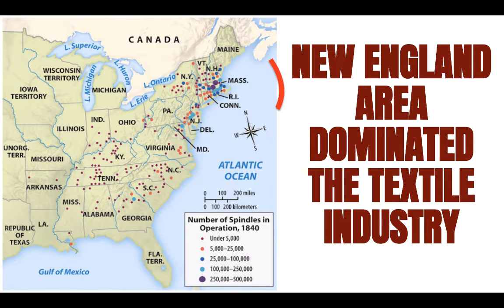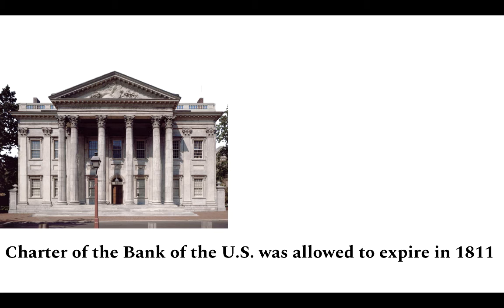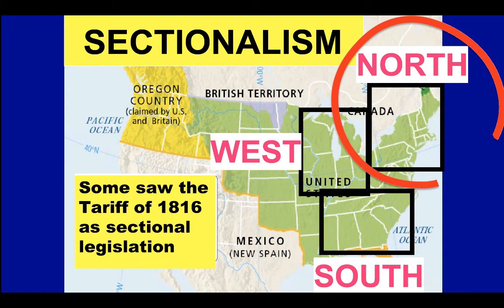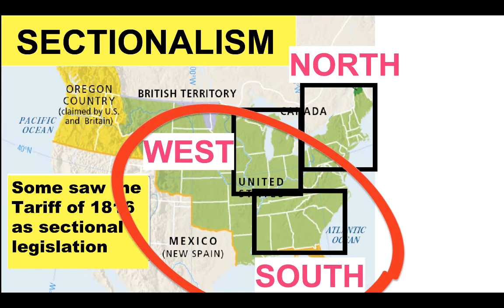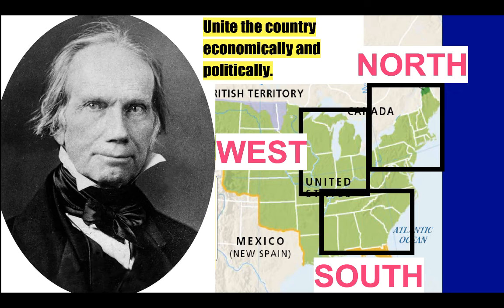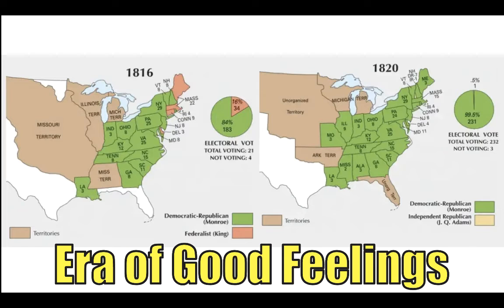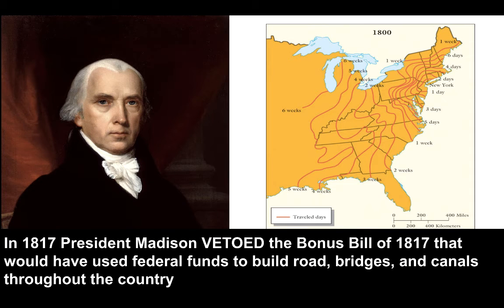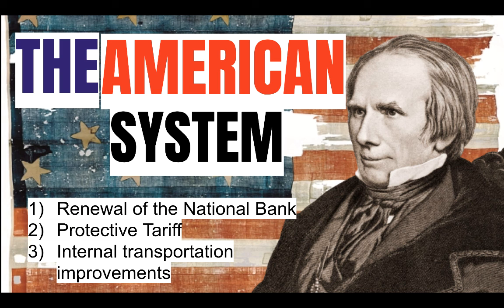Henry Clay's American System Explained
Learn about Henry Clay's American System, the market revolution, and politics and regional interests.

APUSH Topics Covered
TOPIC 4.3 Politics and Regional Interests

KC-4.2.III.D Plans to further unify the U.S. economy, such as the American System, generated debates over whether such policies would benefit agriculture or industry, potentially favoring different sections of the country

KC-4.1.I.D Regional interests often trumped national concerns as the basis for many political leaders’ positions on slavery and economic policy.

TOPIC 4.5 Market Revolution: Industrialization

KC-4.2.I.C Legislation and judicial systems supported the development of roads, canals, and railroads, which extended and enlarged markets and helped foster regional interdependence. Transportation networks linked the North and Midwest more closely than they linked regions in the South